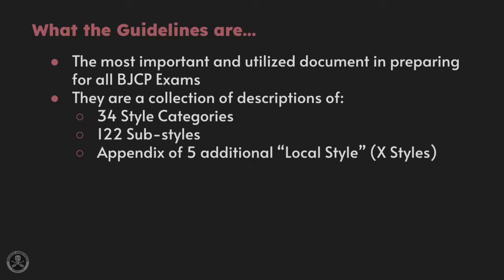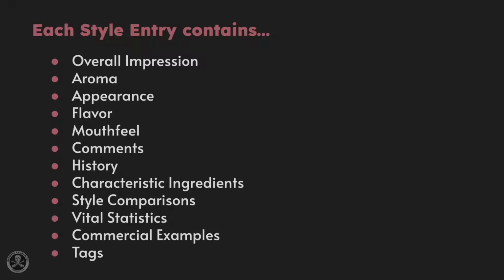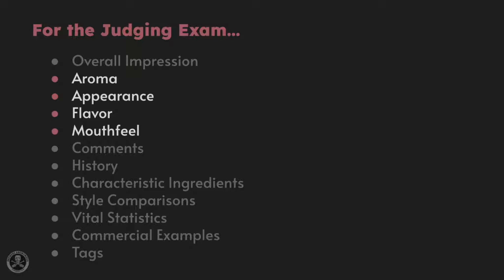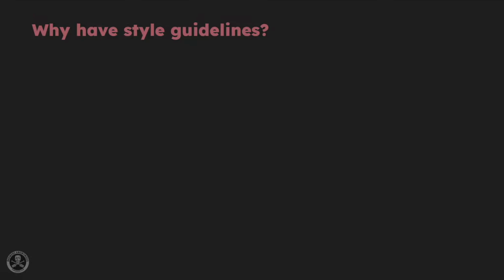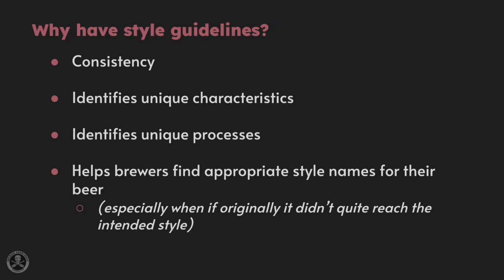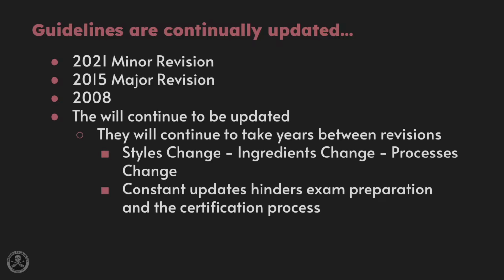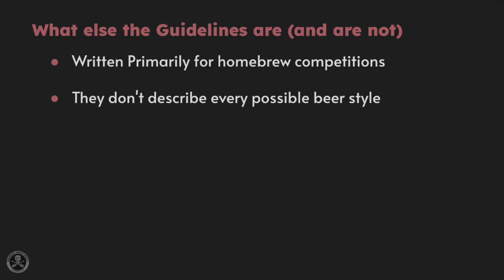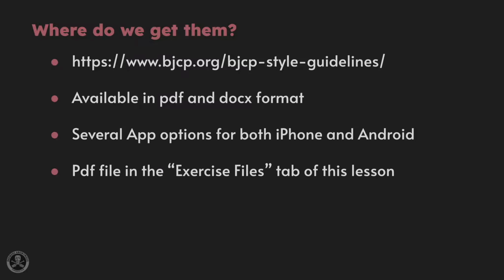BJCP Training: Section 5 BJCP Beer Style Guidelines - Lesson 1 Introduction to the Style Guidelines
📚 BJCP Training Program – Section 5, Lesson 1: Introduction to the Style Guidelines
Presented by the Brewers Anonymous Homebrew Club 🍺
Welcome to Section 5 of the BJCP Training Program! In this foundational lesson, we dive deep into the heart of beer judging: the BJCP Style Guidelines. Whether you're preparing for the online entrance exam, judging exam, or just looking to become a better beer judge or brewer, understanding these guidelines is essential.
In this video, we cover:
- What the BJCP Style Guidelines are—and what they aren’t
- How the guidelines are structured (34 categories, 122+ substyles, and more)
- How they’re used in BJCP exams and real-world judging
- The role of interpretation and why style flexibility matters
- Common misconceptions and misuse of style descriptions
- Tips for using the guidelines effectively in competitions and brewing
- Why regular review—even for experienced judges—is critical
You'll also hear personal insights, practical advice, and some honest commentary on judging culture and competition realities. If you're serious about judging or just passionate about beer styles, this lesson is a must-watch.
🎥 Next Up: Lesson 2 — A guided walk-through of the style guidelines themselves.
Learn more about the best home brew club in Florida